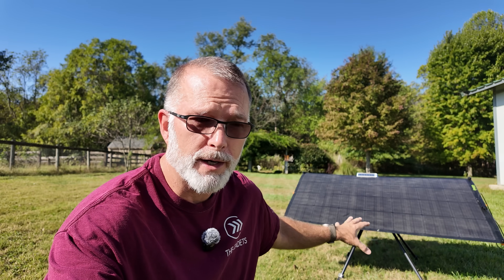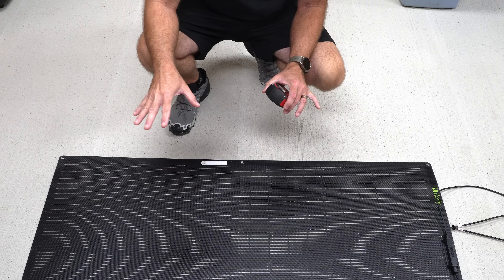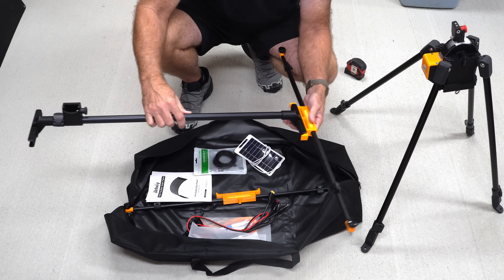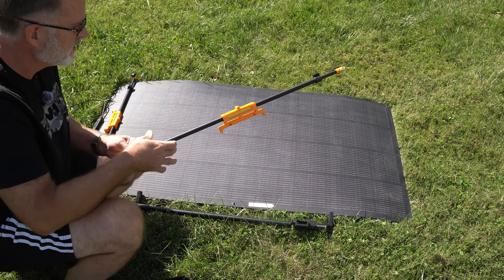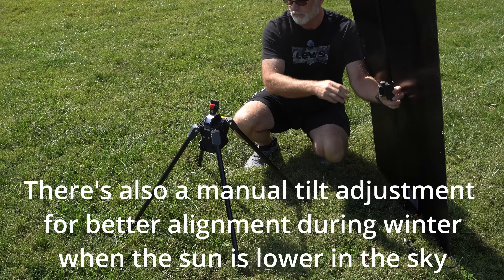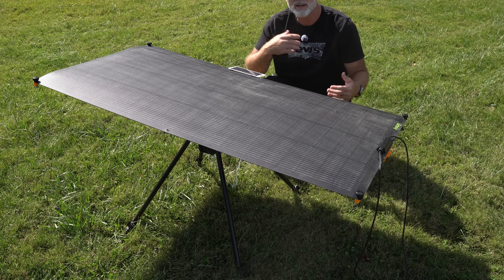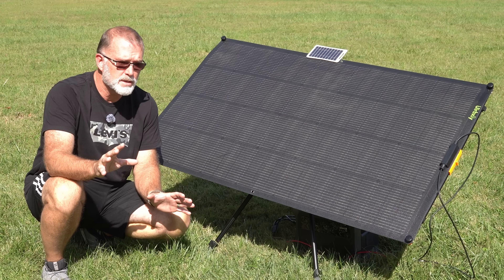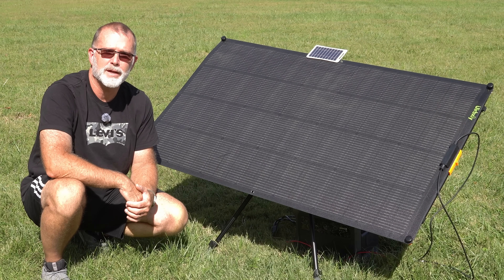WIN A FREE 200W Solar Tracker kit by SolarPivotPower!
Expand this description to see the Give-Away details below...
(valid through October 25, 2025)

Special Blowout Deals on SolarPivotPower Accessories while supplies last:
Solar Stakes (4-pack)
MC4 Parallel Y-Adapter Cables
(valid through October 30, 2025 while supplies last)

This does not impact to the price you pay through Amazon in any way, but it does help me continue to produce helpful content on the channel for you.  Every little bit helps and we sincerely appreciate your support! :)

FREE 200W pSolBot GIVE-AWAY DETAILS
Winner will be randomly drawn from the comments section of this video at 9am US Eastern time on October 18, 2025.  Winner will be contacted directly with a reply by me on their comment with further instructions on how to claim their prize.

TO BE ELIGIBLE, entries must meet the following requirements:
*must have a US-based shipping address*
2) leave a comment on this video that includes the words "SolarPivotPower"

Winners will NOT be asked for any money...not for shipping...not for handling...it's 100% free.  Follow the information in the video to protect yourself against scammers, and I wish everyone good luck on this give-away!! :)   -David